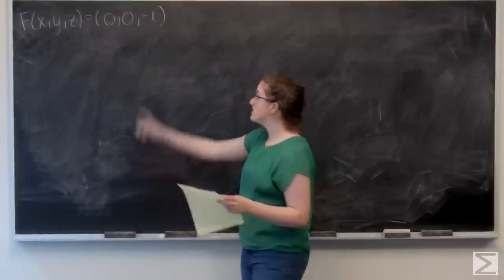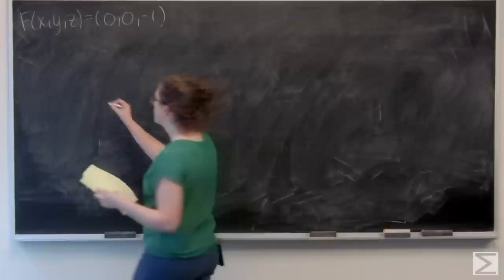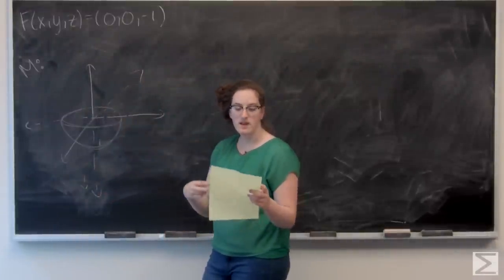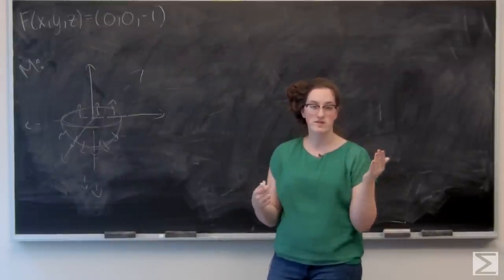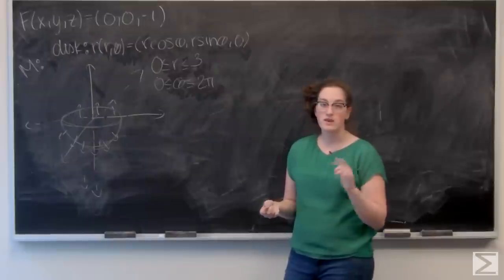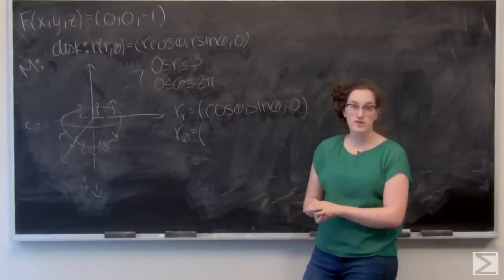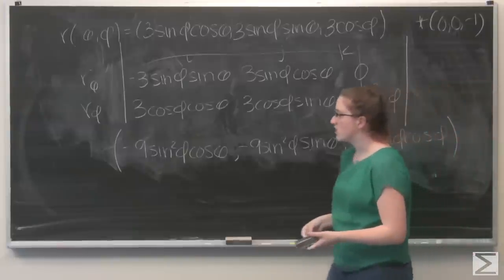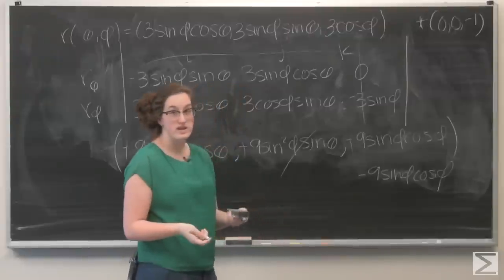Worldwide Multivariable Calculus Ch 4.5 #19